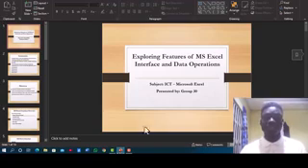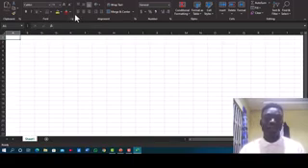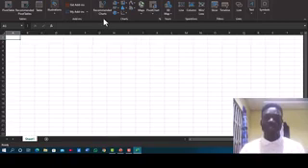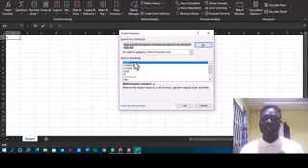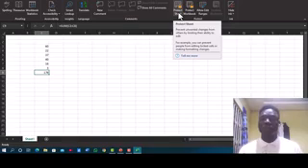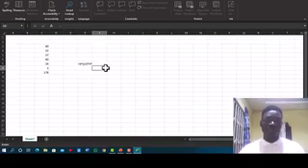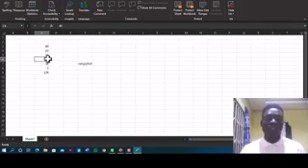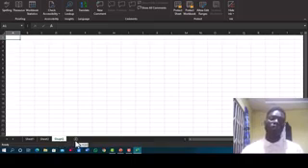MS EXCEL INTERFACE AND RIBBON LESSON BY DOMINIC NAAB 1